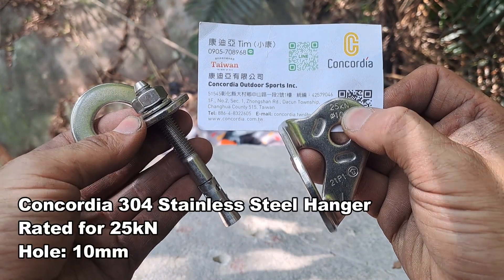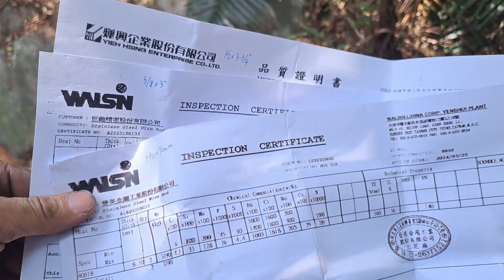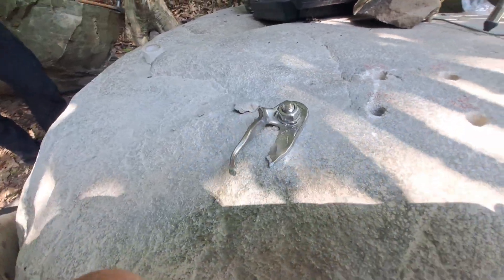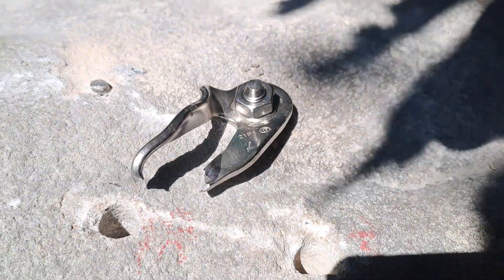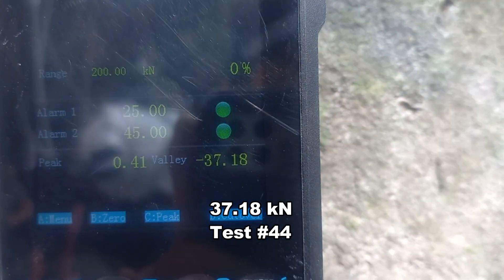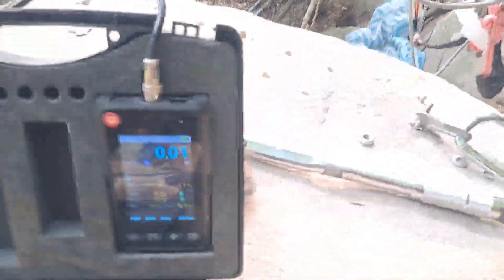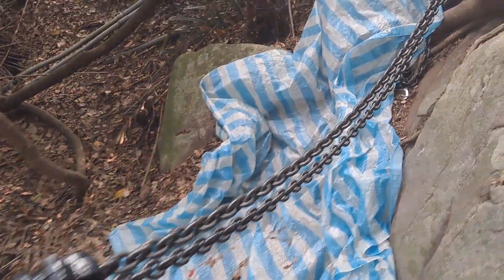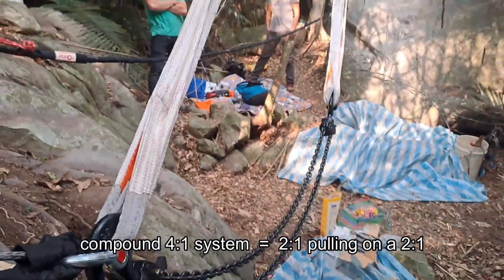BREAK TEST: 304 Stainless Steel Concordia Climbing Bolt 10mm Hanger, Taiwan made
Skip to Break Test Results: 02:04

We're break testing the Concordia 304 Stainless Steel 10mm Hanger.
Rated for 25kN
Hanger Hole: 10mm
Weight: 66g
Thickness: 4mm
Certifications: none stated
Manufactured in Taiwan

康迪亞304不銹鋼耳片10mm
強度: 25kN
孔徑: 10mm
重量: 66g
厚度: 4mm
產地: 台灣

Tested with Z-SINPRO 10x90 Wedge bolt (also sold by Concordia)

Developers and installers must also ask: Do I actually know who manufactures the product? Is the retailer I'm buying it from reputable? Is the bolt/hanger/hardware the appropriate choice and metal for the area, (e.g near saltwater)? Am I mixing dissimilar metals? Have I done any personal checking/inspection of the quality, strength, etc?
One last note: Higher discretion should be exercised if deciding to use uncertified bolts/hangers/hardware that was bought from a hardware-store that you intend to use for life-dependent situations (e.g. climbing, rappelling, rope access).